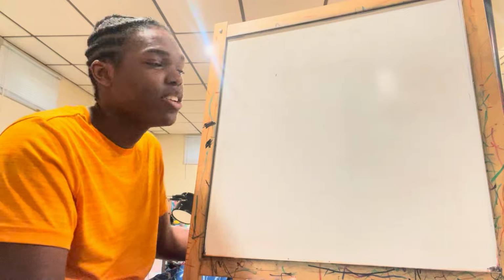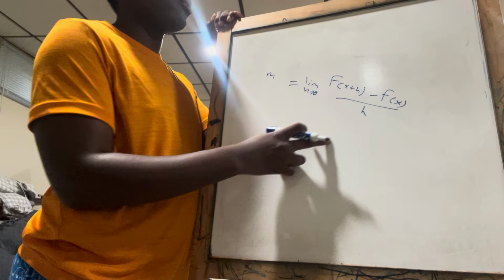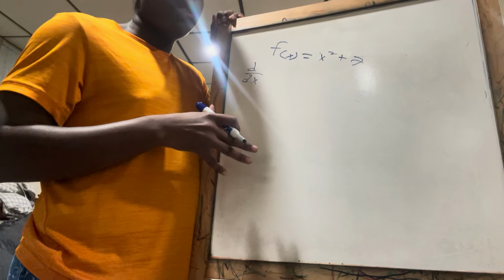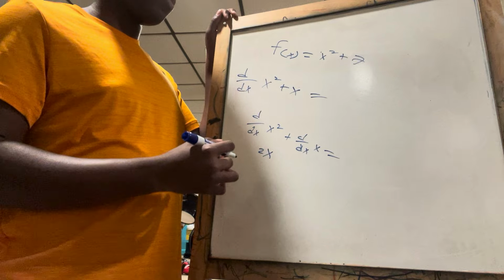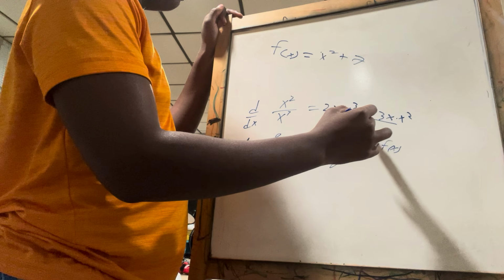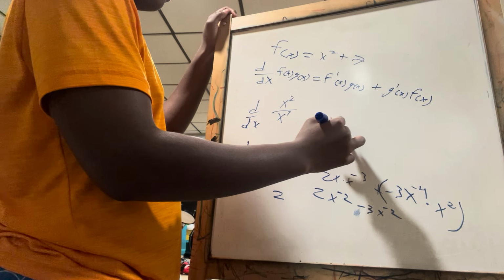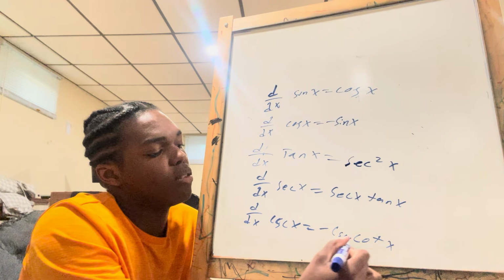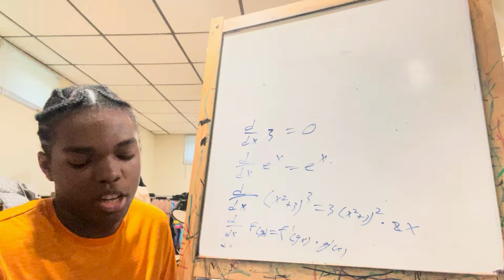Derivatives and the general rules of derivatives